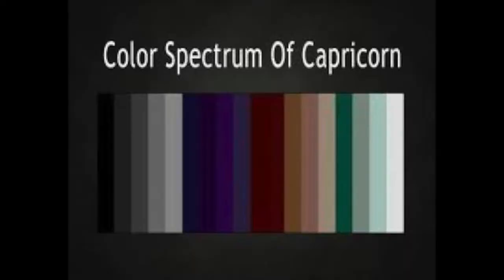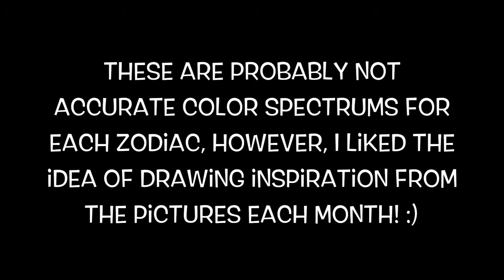Makeup Monday | Capricorn Color Spectrum!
Wait, it's not Monday though! LOL... yeah, I know... I have been running on fumes and needed some sleep, extra sleep at that so this one came a little later than planned... on track for the next ones though!

Face: Tatcha Water Cream, Milani Prime Shield, Milk Makeup Blur Liquid, UD Naked Skin Concealer, KVD Lock-it Translucent Powder
Eyes: Too Faced Shadow Insurance, Jeffree Star Cosmetics Androgyny in Charm & Safe Word, Bad Habit Beauty Pretty Poison in Intoxicated, Nightshade & Nectar, BH Cosmetics 120 Color Palette for green, ABH Subculture in Cube and ABH Modern Renaissance in Venetian Red, KVD Tattoo Liner, Marc Jacobs Beauty Gel Highliner in Blacquer, Laura Mercier Secret Concealer
Lips: Too Faced Cosmetics Melted Matte in Drop Dead Red
Highlight: ABH Aurora Palette in Luna & Spectra
Blush: KVD Shade & Light in Mickey & Mallory

Wendy Darlings Witchery:
Etsy Shoppe

Are you a vegan and cruelty free brand? I’d love to work with you!

Send Owls To:

Seminary, MS 39479